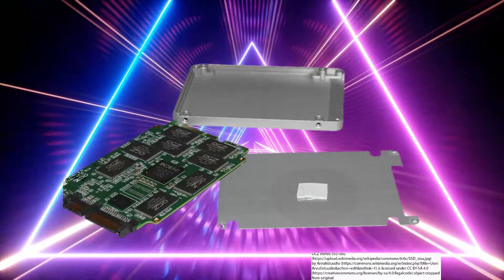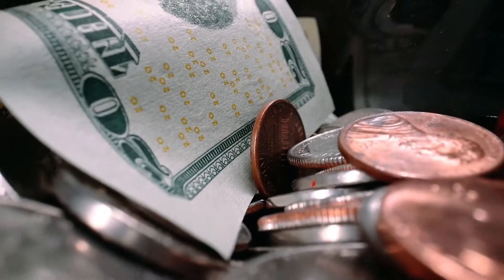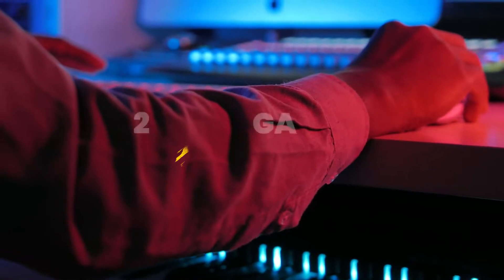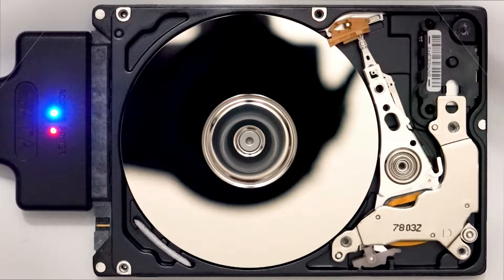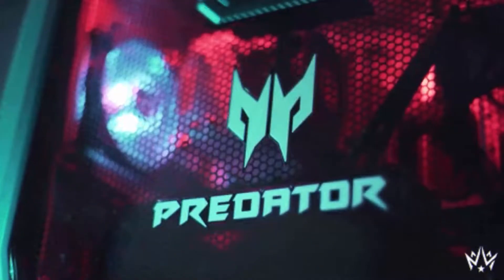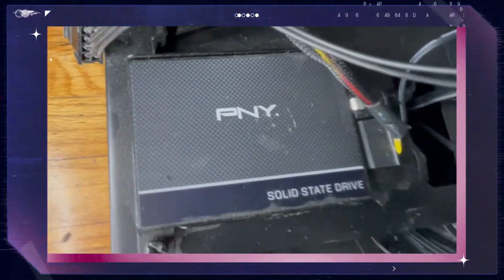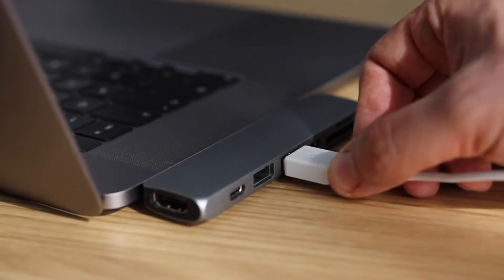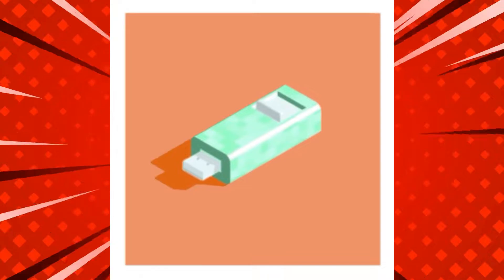PC 101 Hard Drive 1